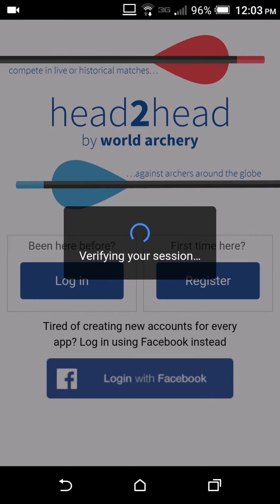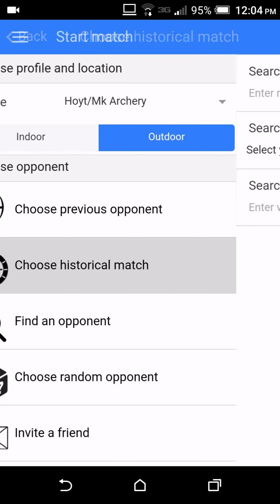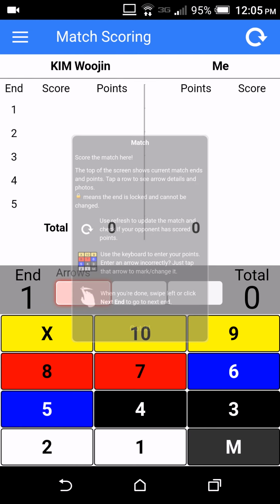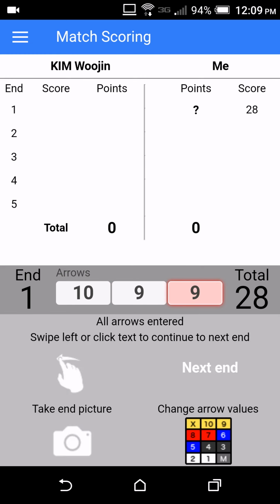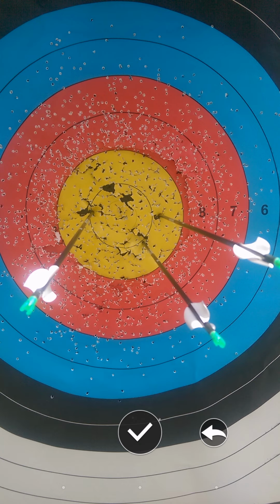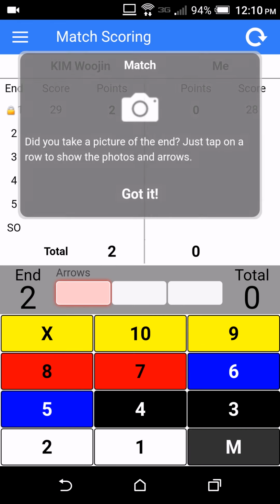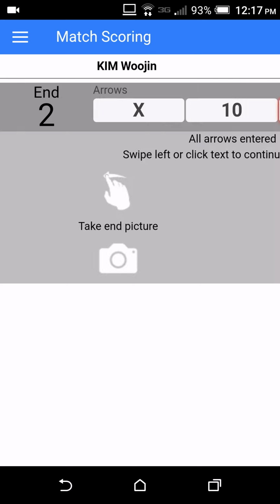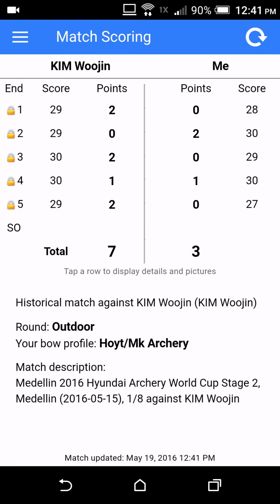World Archery Head 2 Head App (Historical Mode)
In this video I will be testing out the Historical mode on the World Archery Head 2 Head App!